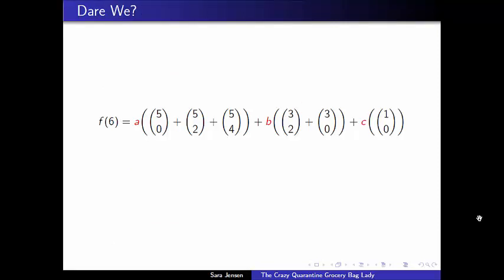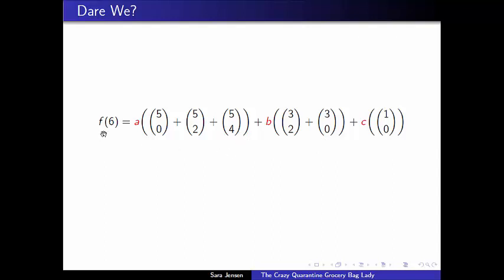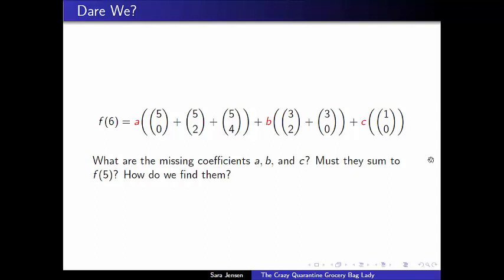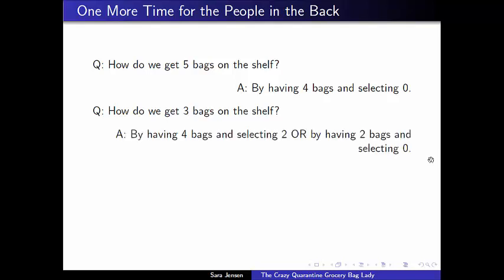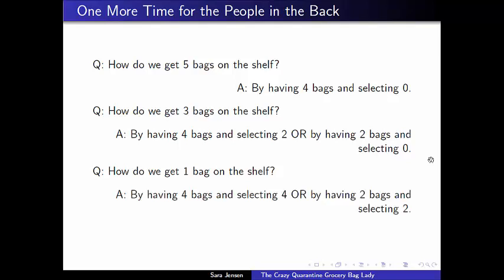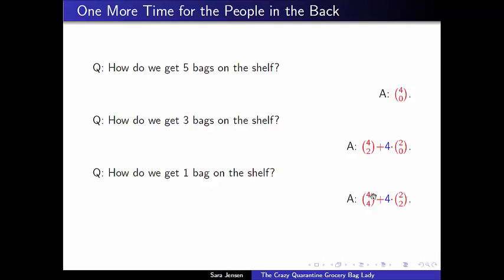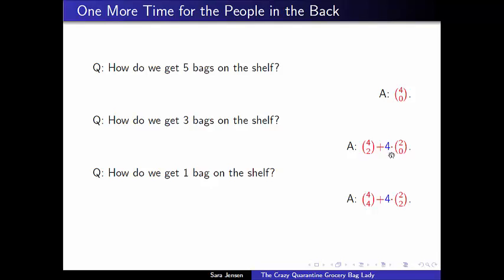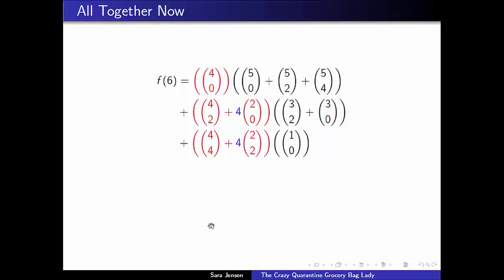Crazy Bags - 2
A video pushing our example of 5 bags one step further to check our patterns.